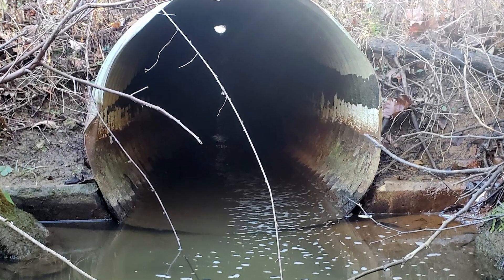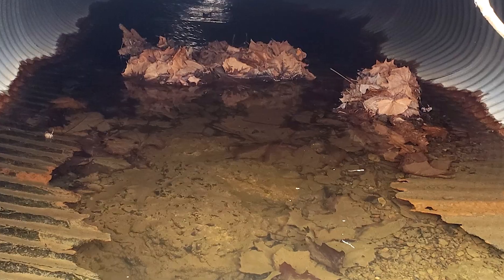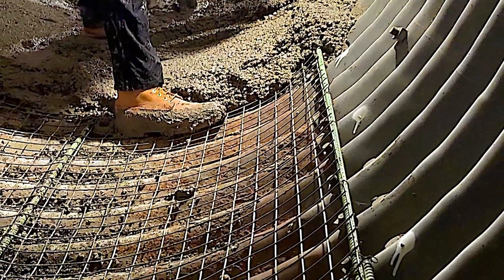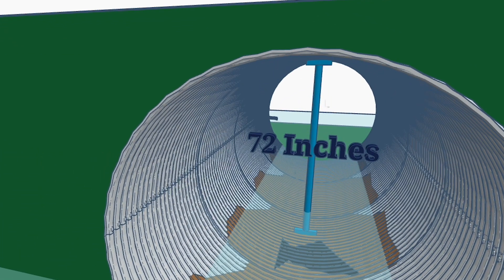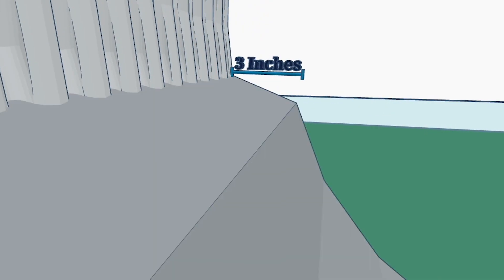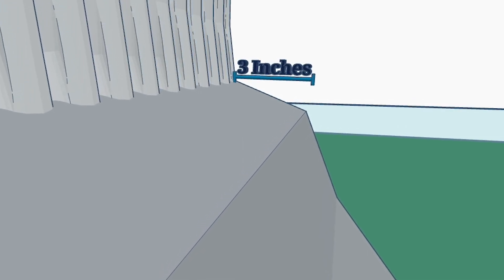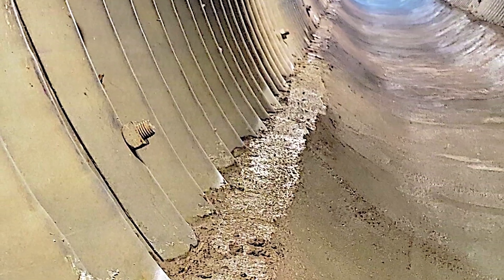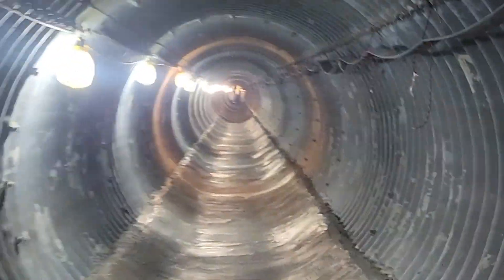Field Paving Culvert Rehabilitation | 316 Feet of 72” Corrugated Pipe in 2 Nights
HydraTech FieldPave™ – Culvert Rehabilitation & Invert Paving

HydraTech is dedicated to extending the service life of existing infrastructure. One of the ways we achieve this is with FieldPave™, a culvert rehabilitation method where the invert is coated with a minimum of 3 inches of concrete. This creates a durable barrier against corrosive elements naturally present in water.

In this recent project, HydraTech’s Field Services crew paved 316 feet of a 72-inch corrugated pipe, completing the work in just two nights. The result: a restored culvert invert that will continue to provide reliable service for years to come.

HydraTech Field Services is the application side of HydraTech, focusing on installing our products and performing services designed to prolong the life of bridges, culverts, concrete structures, and pipelines.

HydraTech specializes in trenchless repair solutions for aging infrastructure:
• Sealing separated or offset pipe joints with HydraTite®
• Strengthening bridges with fiberwrap systems
• Cleaning and paving deteriorated culverts with field paving
• Delivering engineered repair systems for water, wastewater, stormwater, and marine markets

👉 Want to discuss a project?